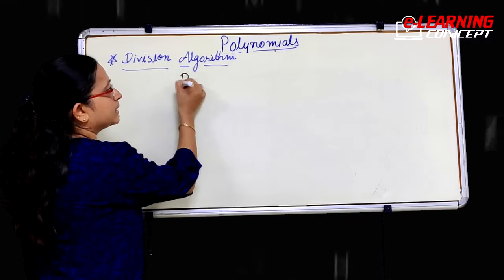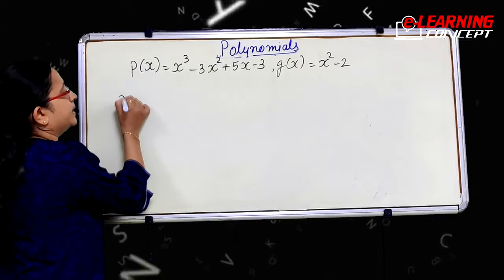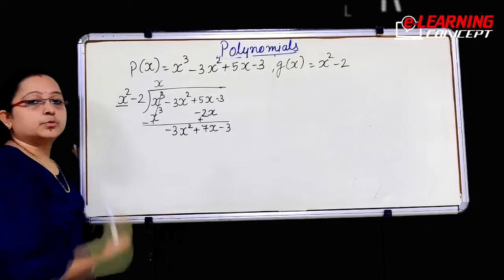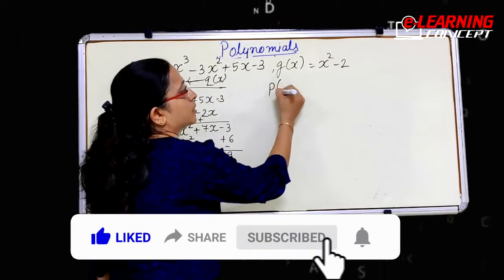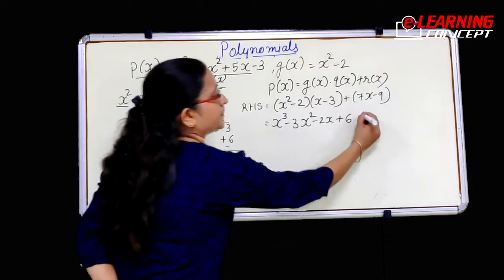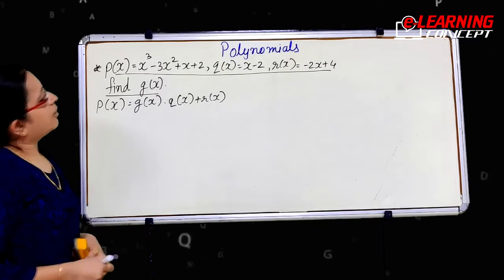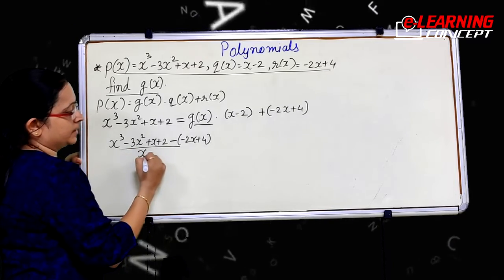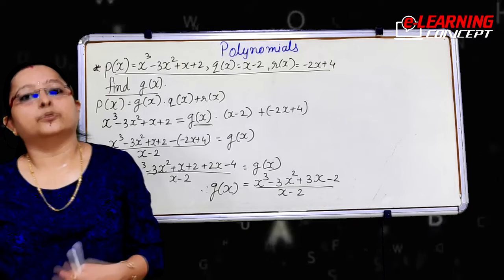Polynomials - Division Algorithm | Maths - Class 10| E Learning Concept